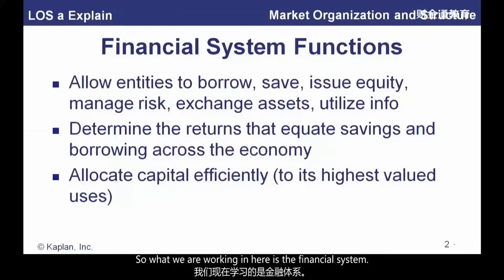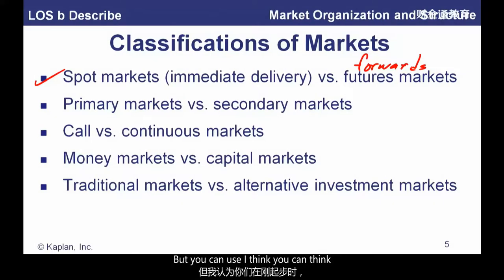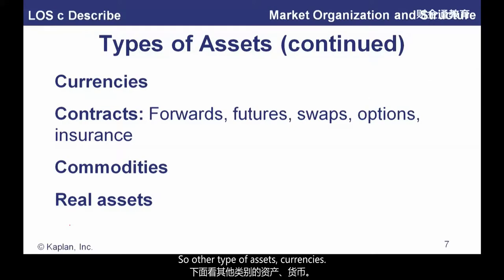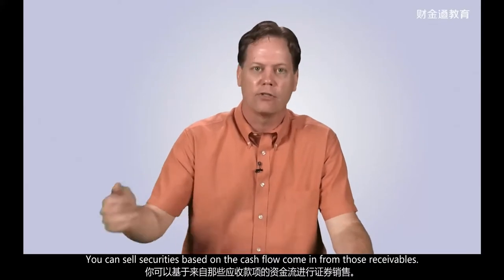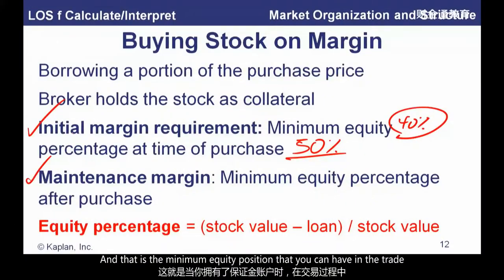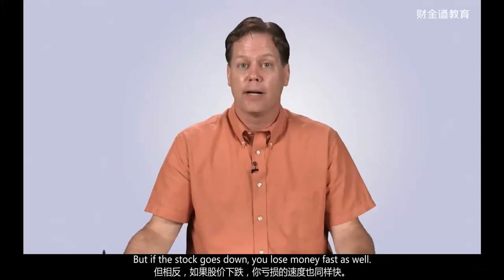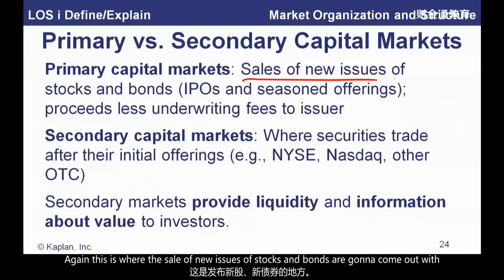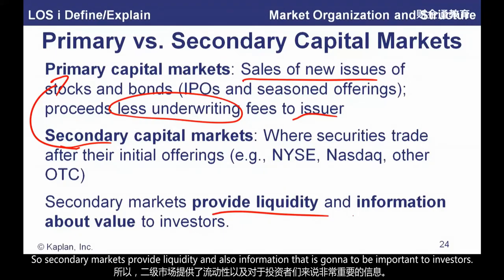56 [CFA 1] Market Organization and Structure